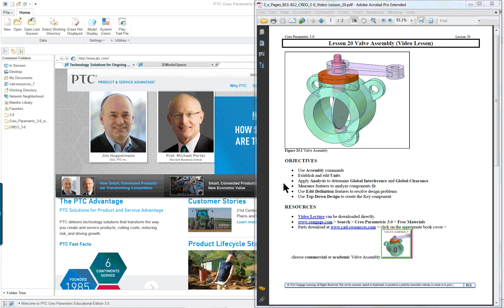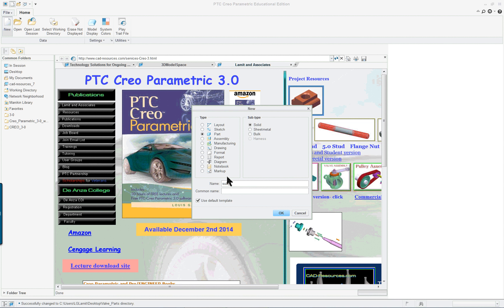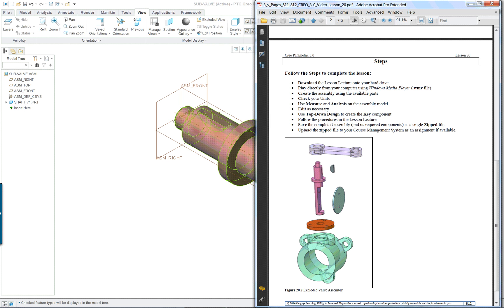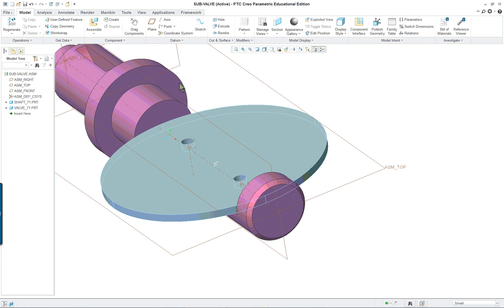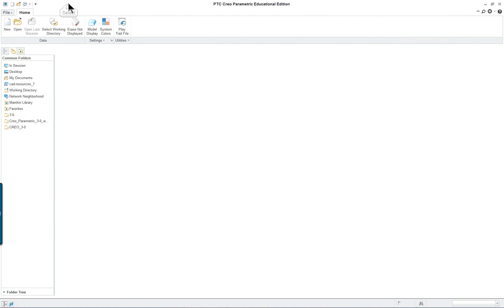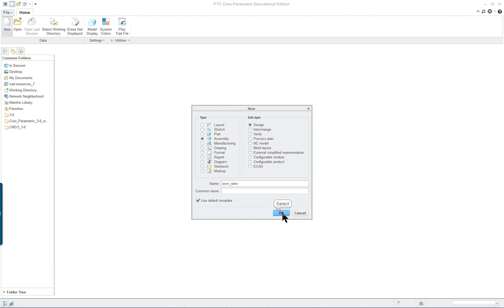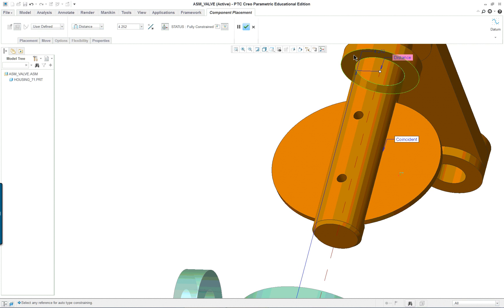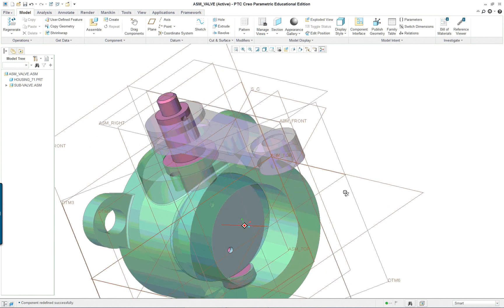Lesson 20 pt1 Valve Assembly Creo Parametric 3.0